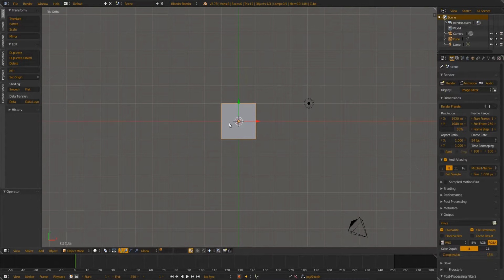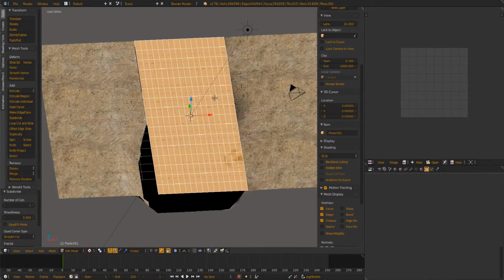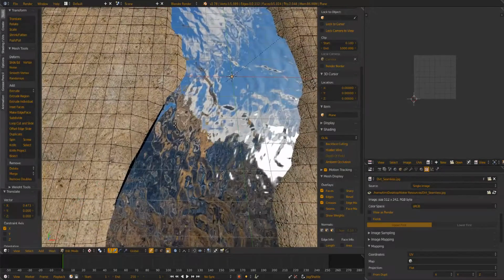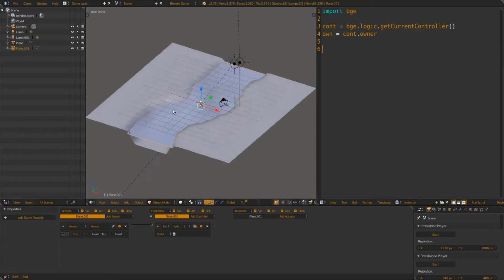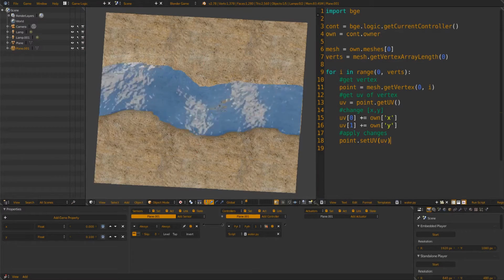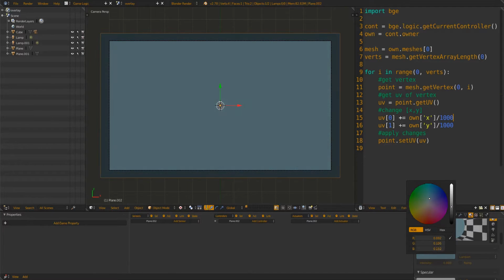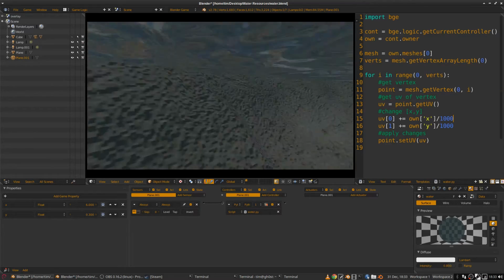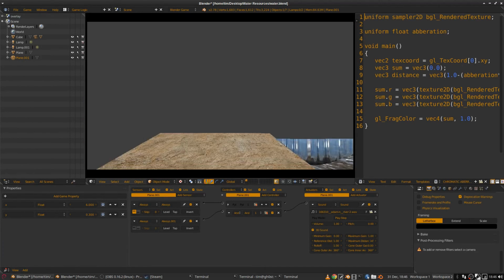Flowing River Water in UPBGE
How to Create flowing water in UPBGE.

All resources in the water resource pack are under the CC0 licence, so feel free to use them for whatever you need to, commercial and personal.

import bge

cont = bge.logic.getCurrentController()
own = cont.owner

mesh = own.meshes[0]
verts = mesh.getVertexArrayLength(0)

for i in range(0, verts):
get vertex
    point = mesh.getVertex(0, i)
get uv of vertex
    uv = point.getUV()
change [x,y]
    uv[0] += own['x']/1000
    uv[1] += own['y']/1000
apply changes
    point.setUV(uv)